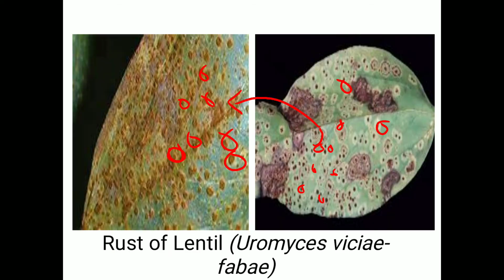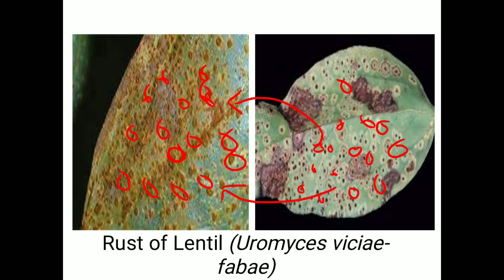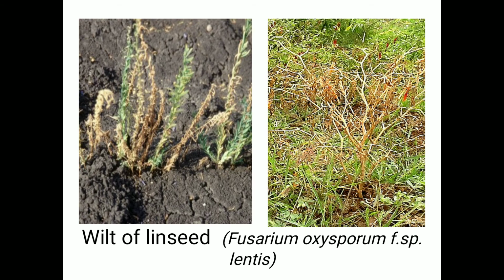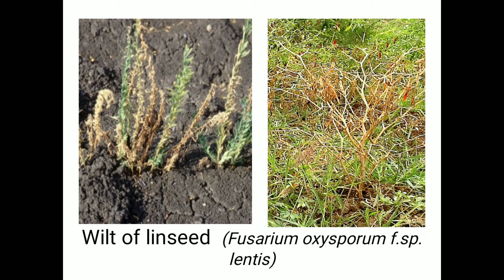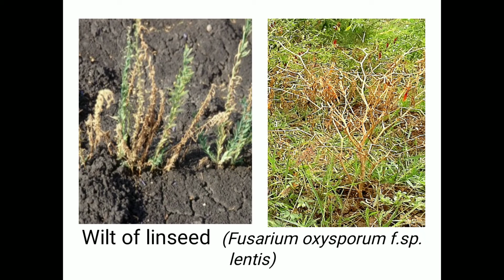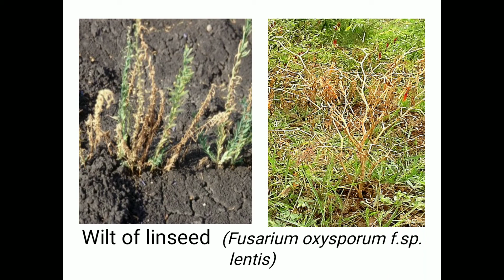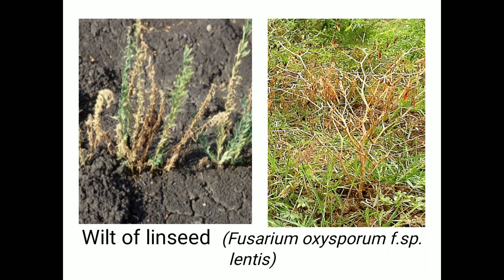Diseases of Lentil